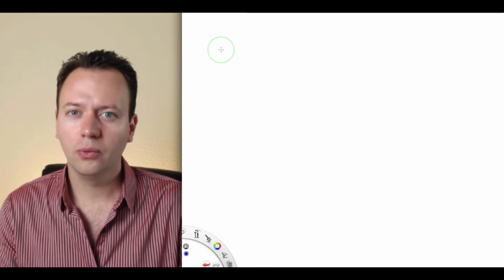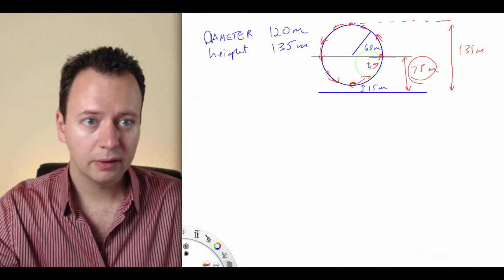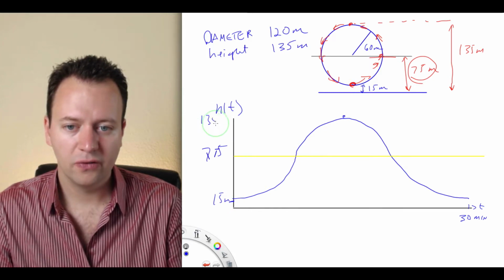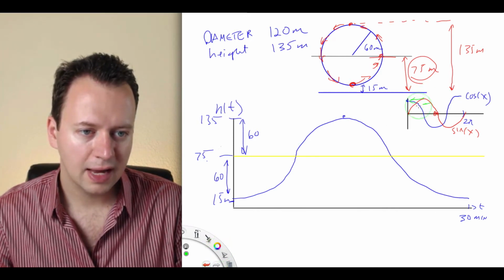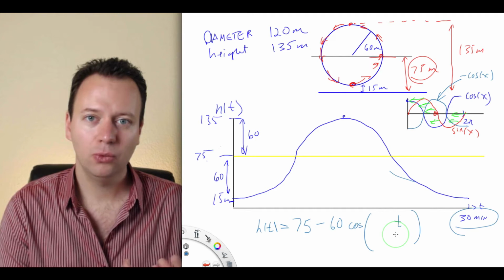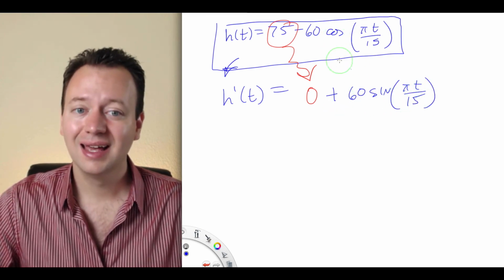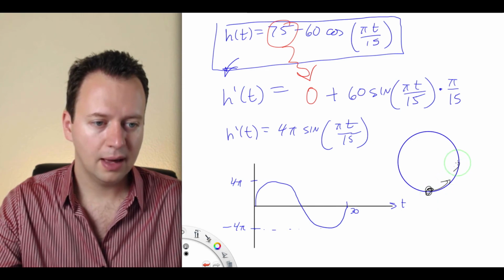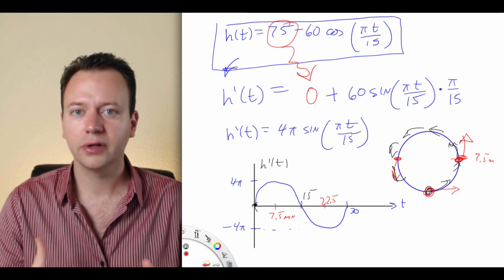3.4.3 Trigonometric Functions (example)